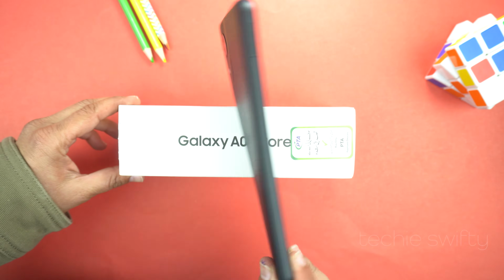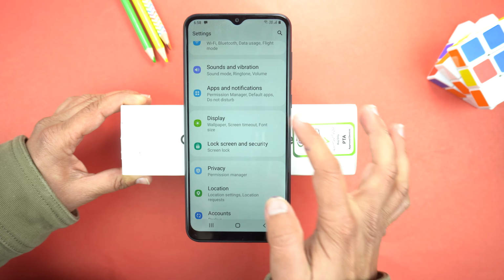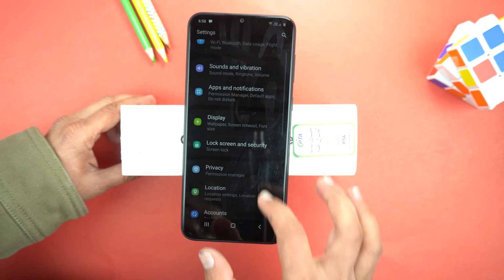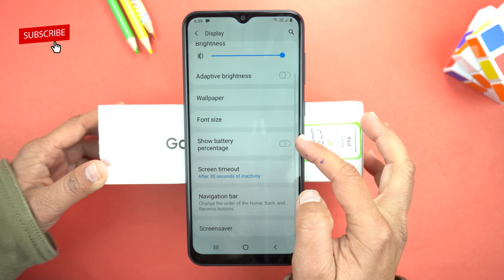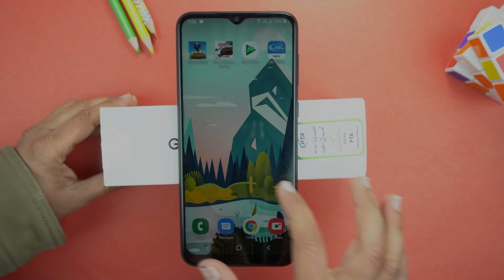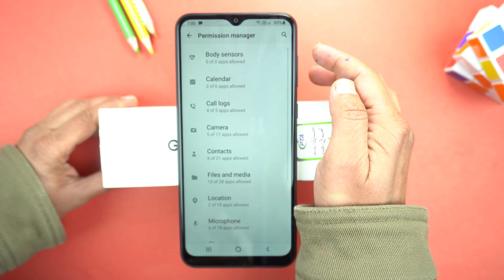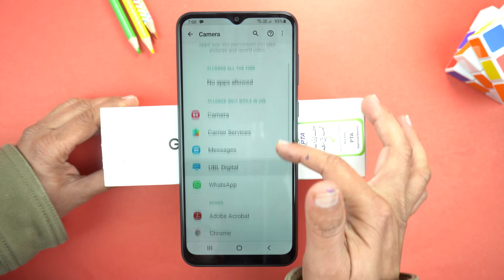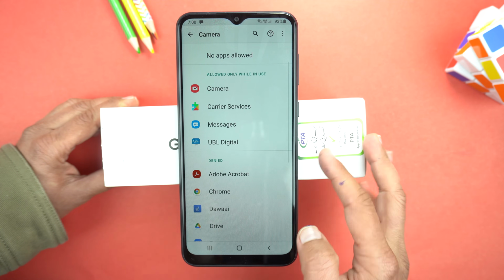Samsung Galaxy A03 Core Hidden Features And Tips Tricks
Samsung Galaxy A03 Core Top 3 Hidden Features
Samsung Galaxy A03 Core Hidden Features
Samsung Galaxy A03 Core Top 3 tips and tricks
Samsung Galaxy A03 Core tips and tricks
Samsung Galaxy A03 Core tips
Samsung Galaxy A03 Core tricks

Samsung Galaxy A03 Core hidden features in English
Samsung Galaxy A03 Core Tips and Tricks In English